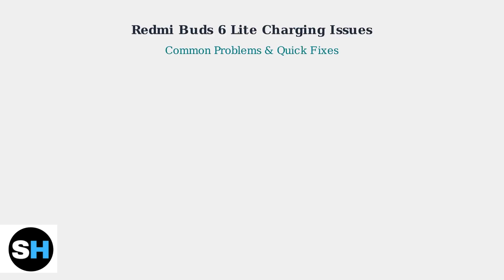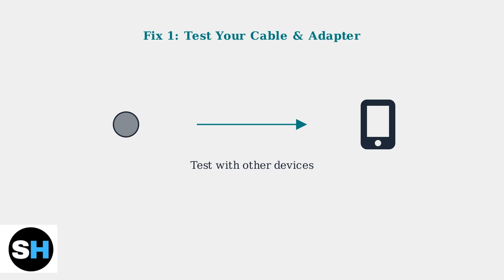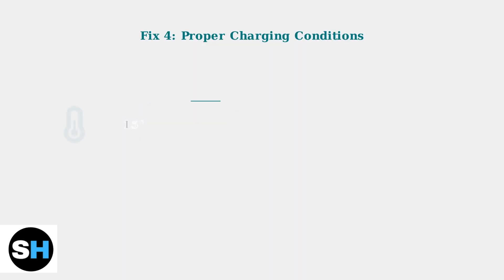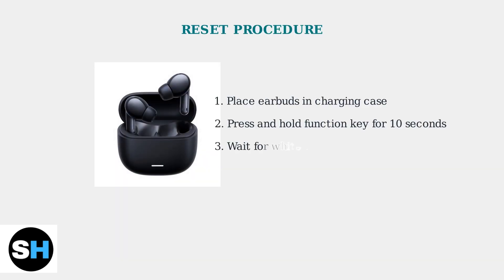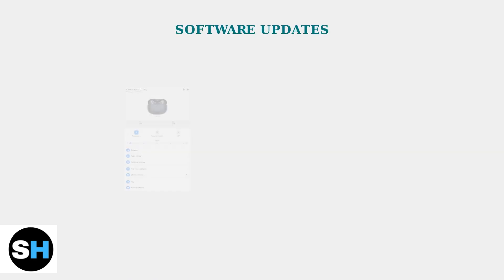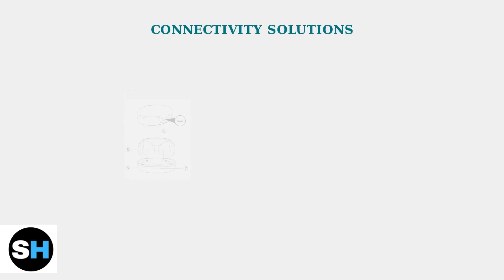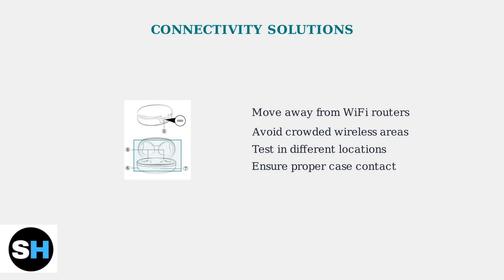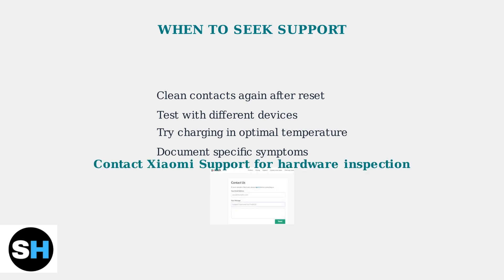Xiaomi Redmi Buds 6 Lite Not Charging – Battery Fix Guide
In this comprehensive guide, we tackle the common issue of Xiaomi Redmi Buds 6 Lite not charging. If you're experiencing battery problems with your earbuds, this video provides step-by-step troubleshooting tips and effective solutions to get your device back to optimal performance. We will cover potential causes of charging issues, how to clean the charging ports, and tips for maintaining battery health.